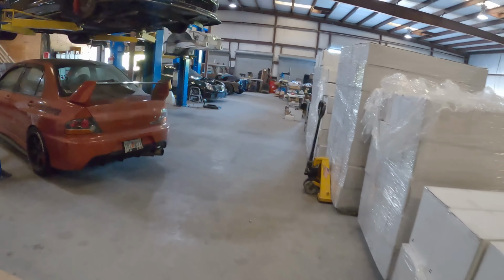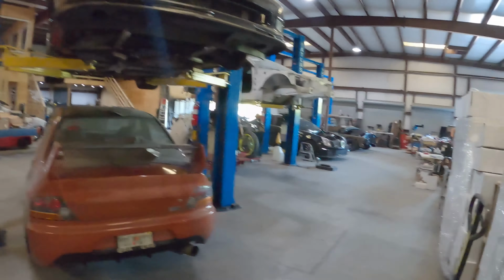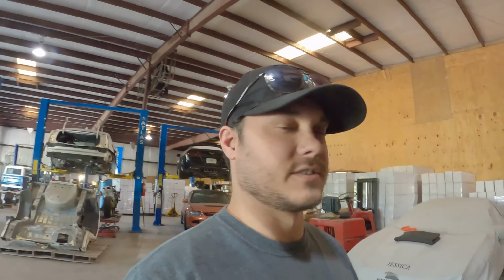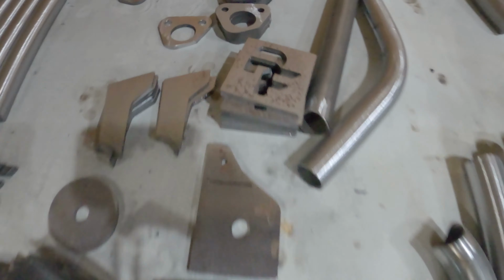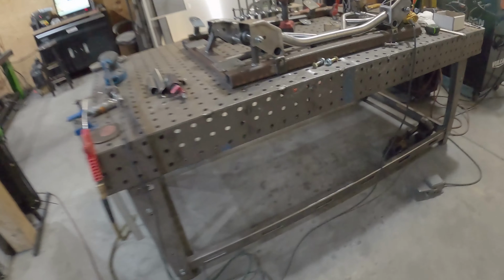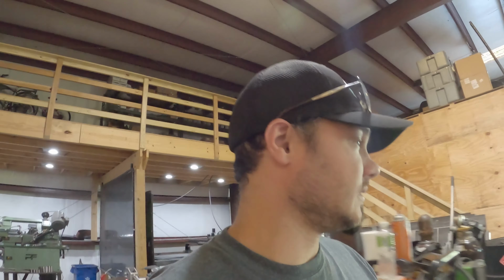VLog June 2021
Update Vlog on the goings on at the shop since the event.